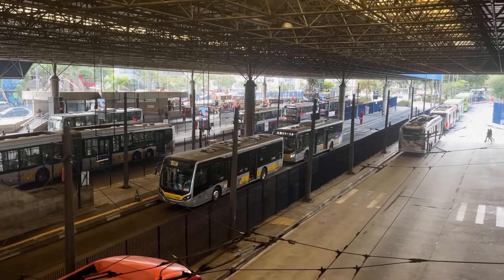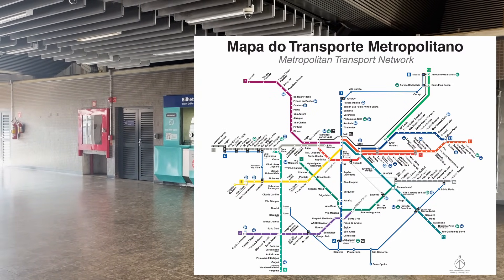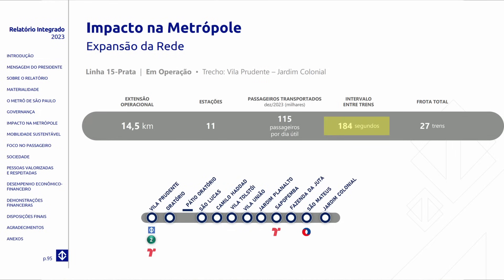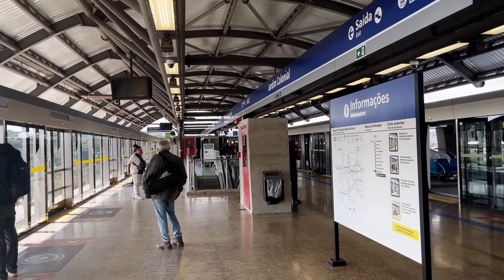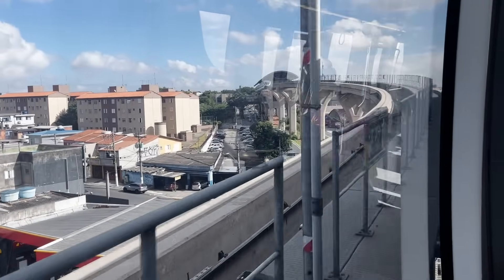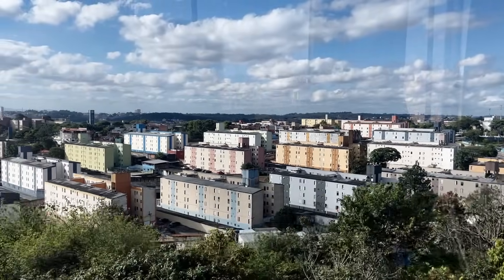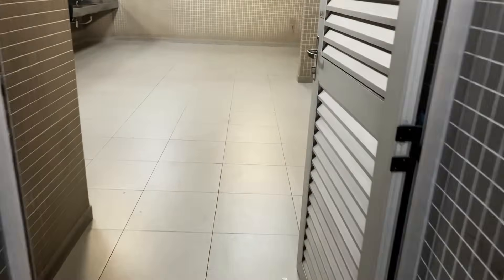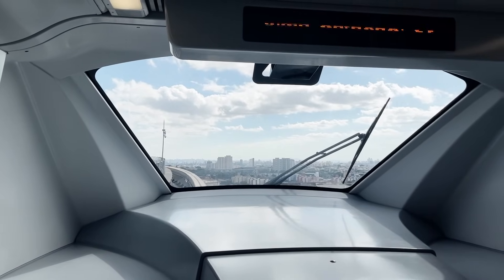The Busiest Urban Monorail in the Americas (by far!)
Hello!
In this video I explore São Paulo's Line 15-Silver, the busiest urban monorail in the Americas, by far!

Note: To state the obvious, this has been my first video in quite a while. My motivation to write scripts and edit has greatly diminished, so while I do expect to continue making videos, I’m not promising a consistent schedule for the time being.

Chapters:
0:00: Introduction
0:15: Overview
1:03: São Mateus
4:14: Jardim Colonial
5:33: Sapopemba
8:32: Vila Prudente
9:56: Conclusion